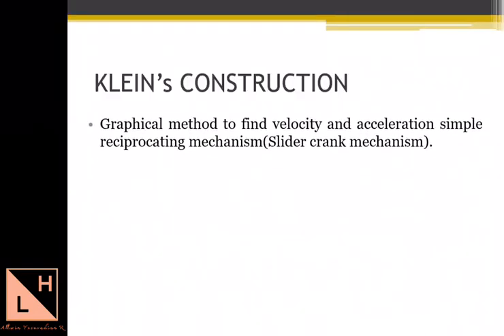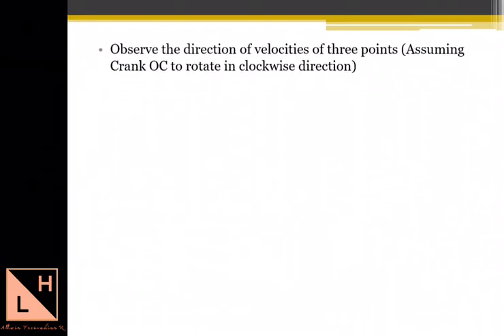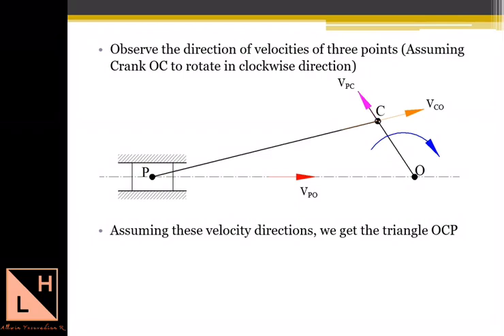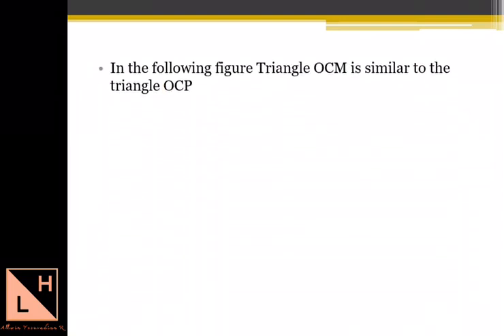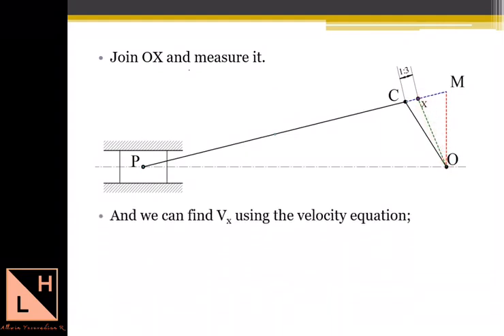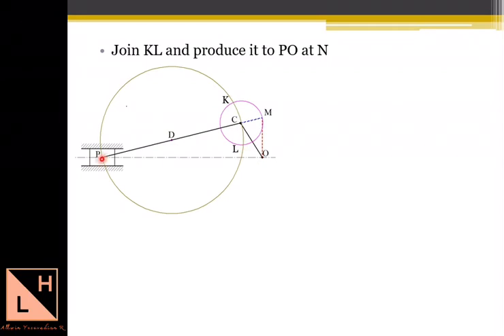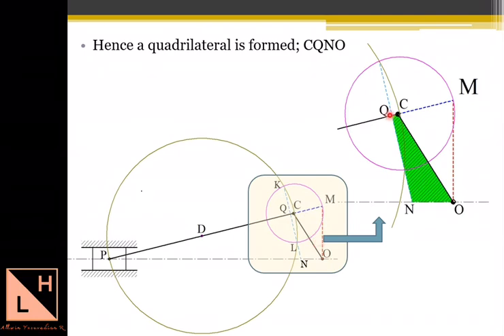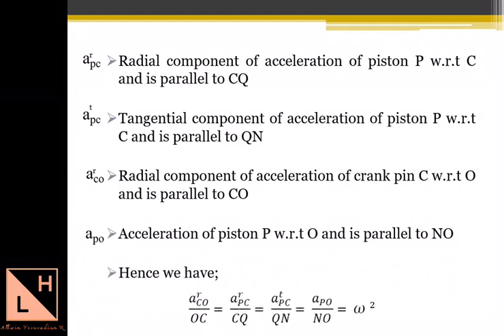Introduction to Klein's construction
Introduction to Klein's construction_Tutorial Video

In this tutorial video you will learn about the introduction to klein's construction in a slider crank mechanism. The step by step procedure is explained along with the formula to find the velocity and acceleration in a slider crank mechanism using the klein's construction.

Happy Learning!